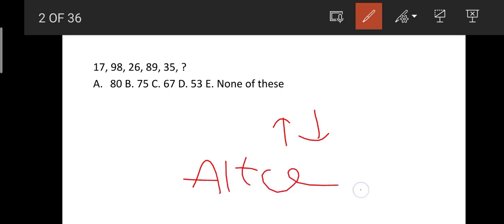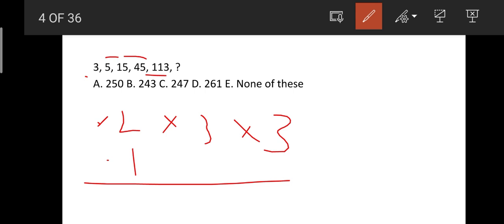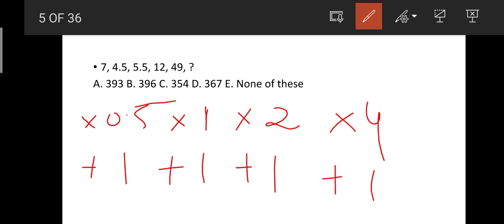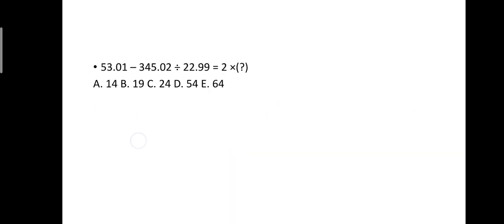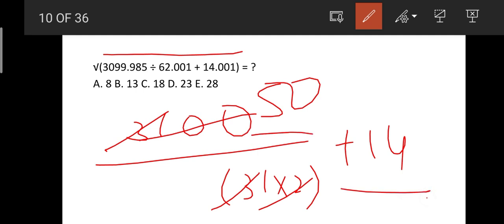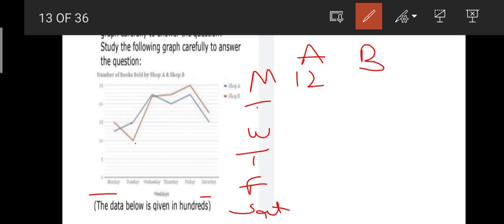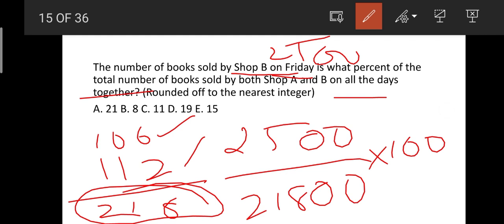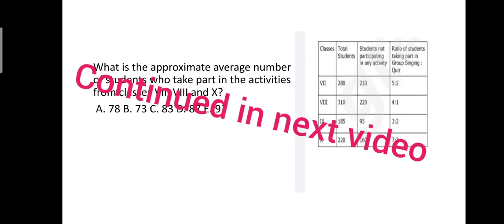Clerk/ PO Quantitative aptitude practice test -1